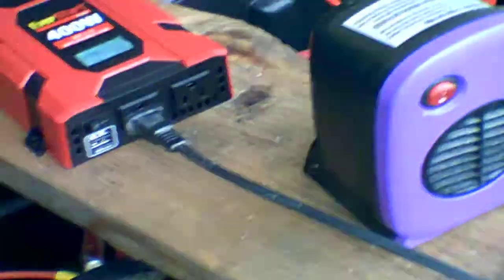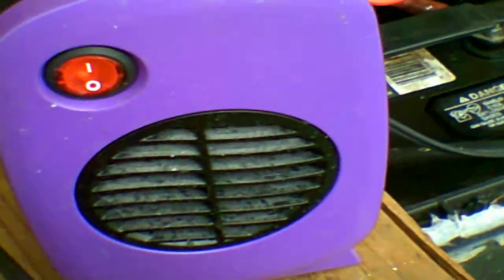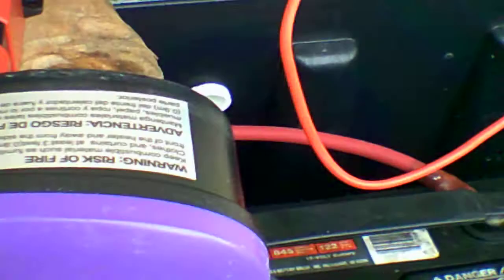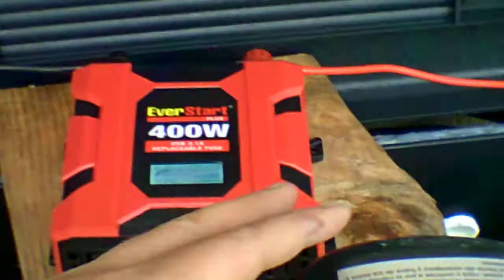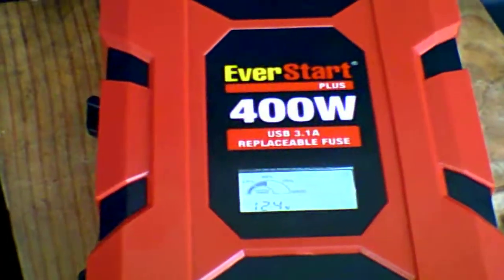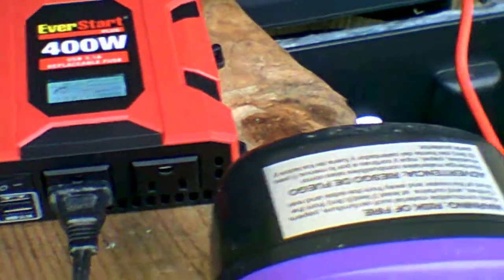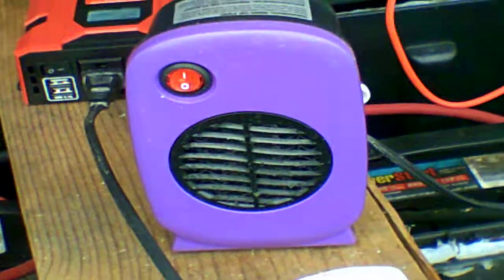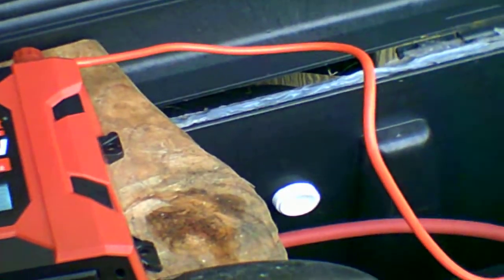400 watt inverter running small heater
My camera shutoff and restarted so this is the end part, but it's really all I needed to show so it's a short video. Please go to may last video where I talk about, and show my 2 small inverters. I forgot that I even had this inverter and the 120 watt inverter.